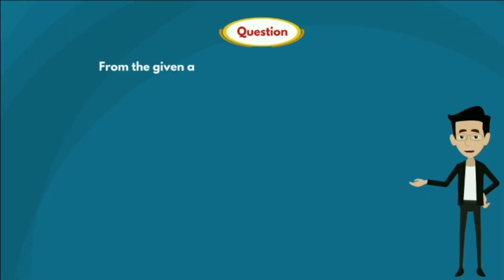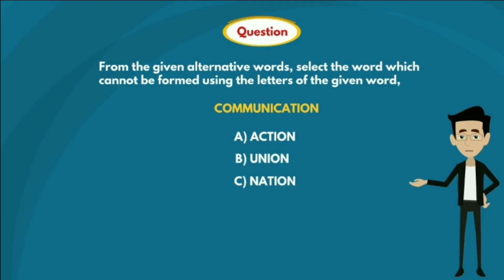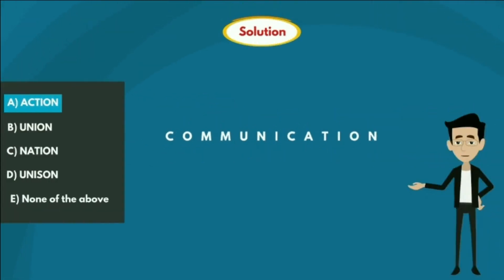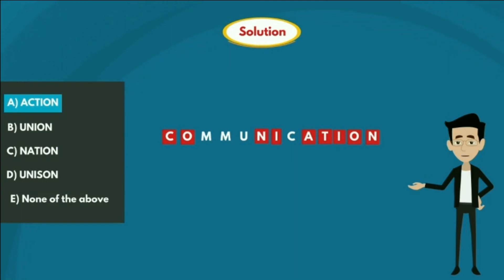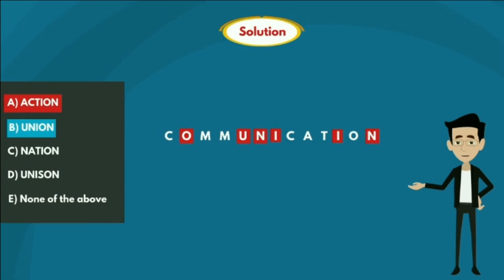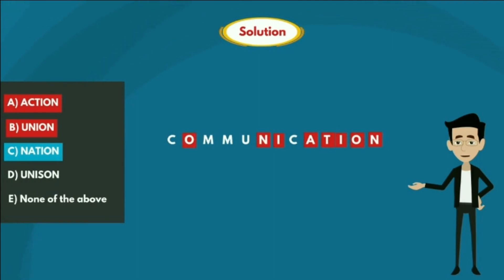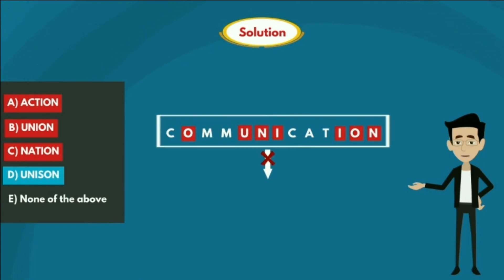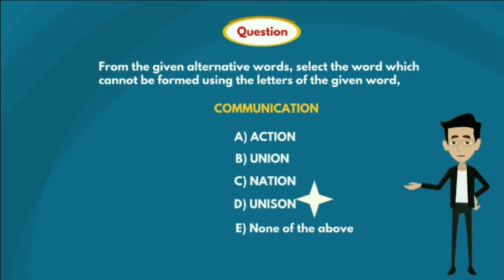Word Formation 9